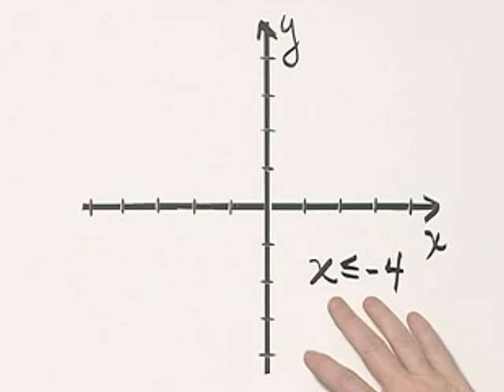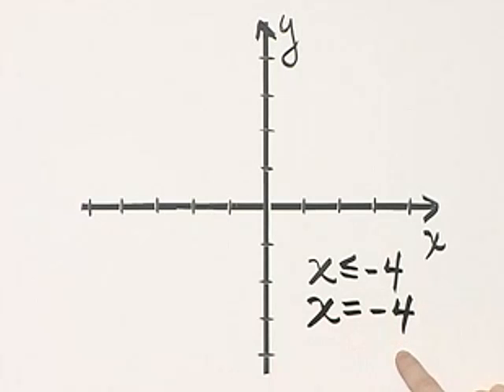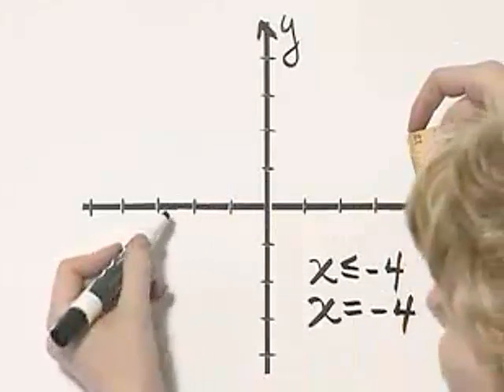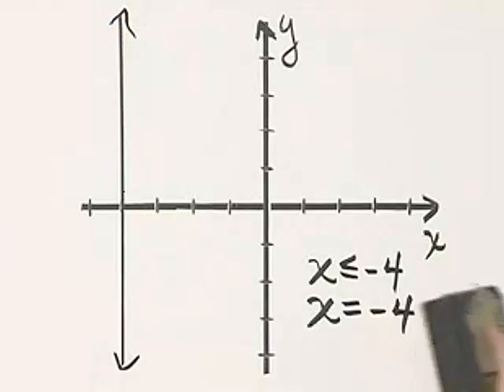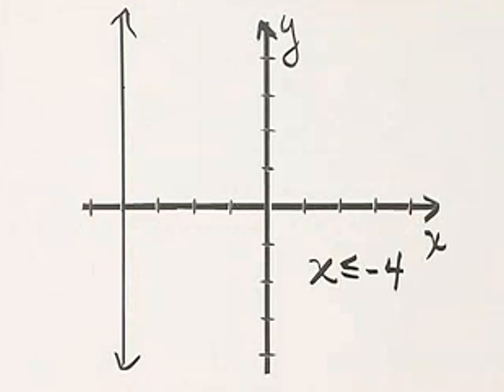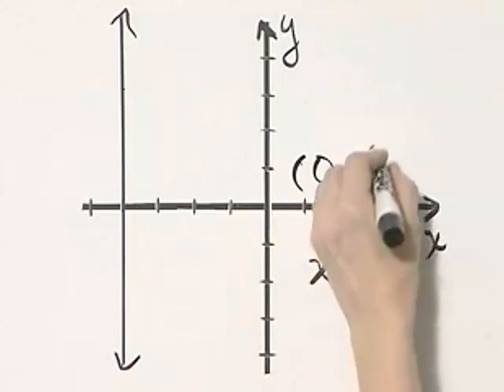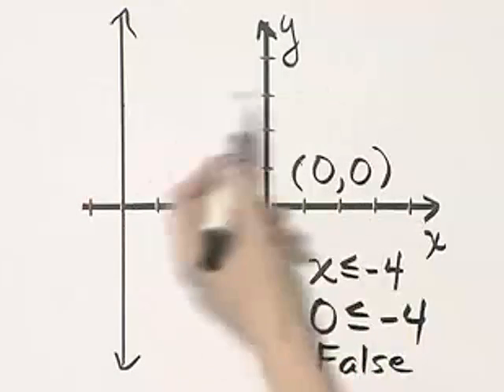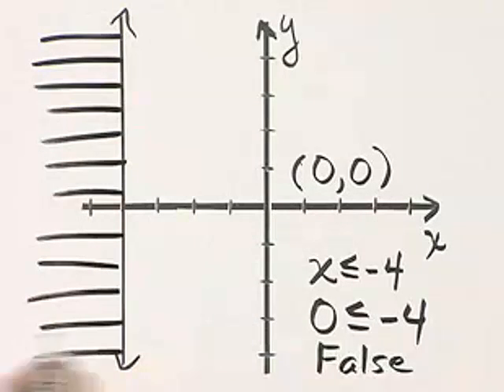Martin-Gay Intermediate Algebra 7th Ed. Ch. 3 Ex. 19